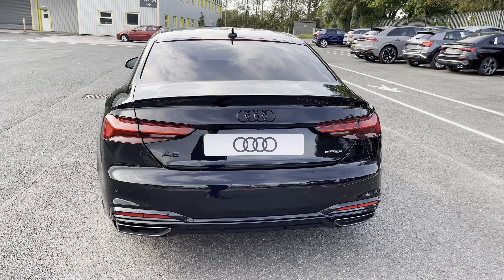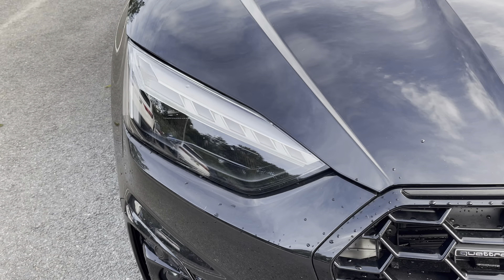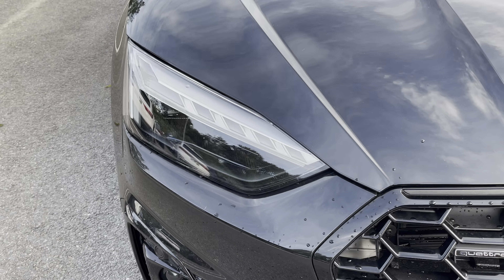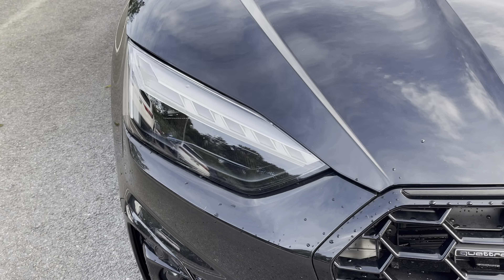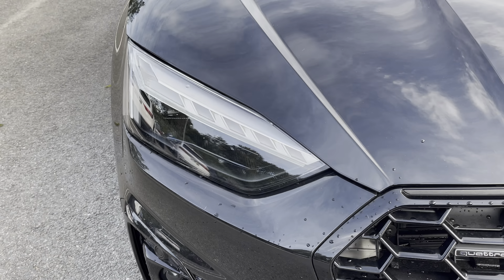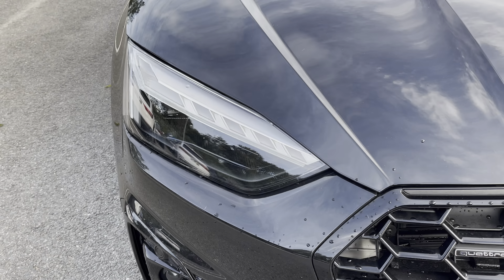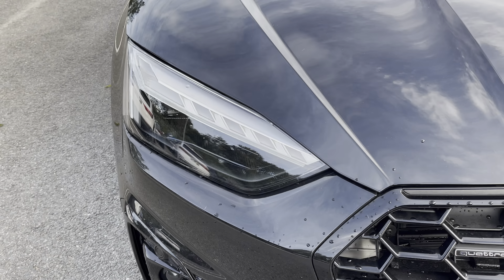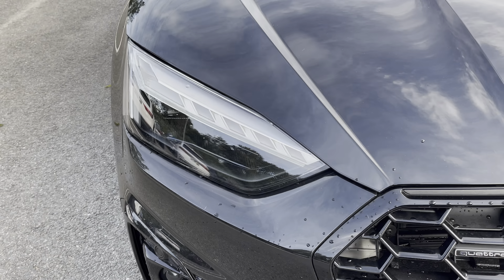Brand New Audi A5 2.0 TDI 40 Black Edition S Tronic quattro 2dr | Preston Audi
Just into our stock, this Brand New Audi A5 2.0 TDI 40 Black Edition S Tronic quattro 2dr in Mythos Black, is now available for sale from Preston Audi.

Brand New
204ps 40 TDI
Diesel
Automatic

0:00 - Intro
0:05- Exterior Tour
1:05- Boot Tour
1:26- Rear Seats Tour
1:41- Interior Tour
3:44- How To Get In Touch